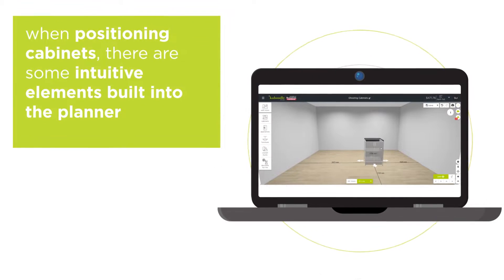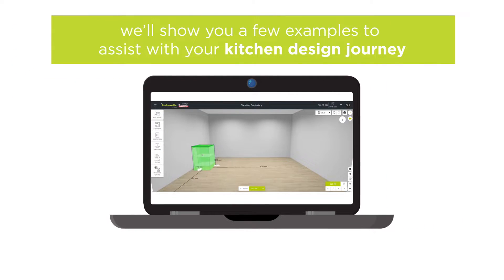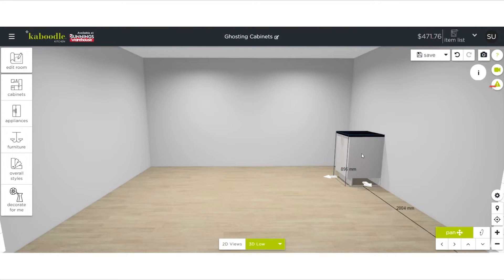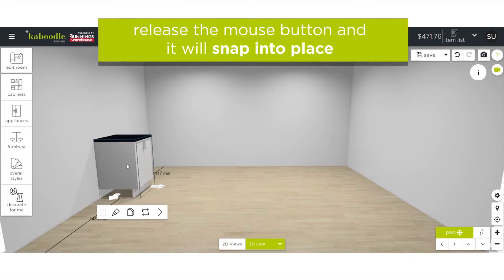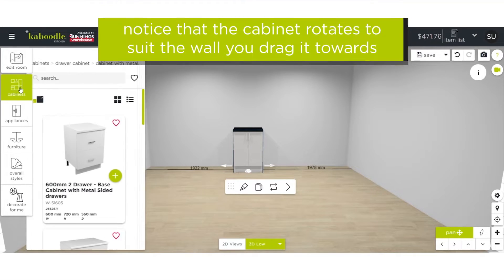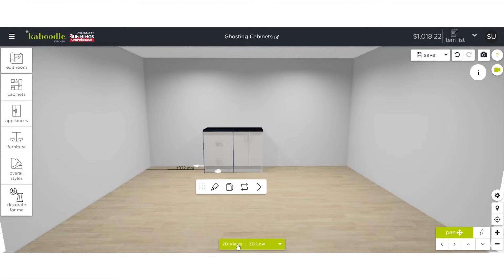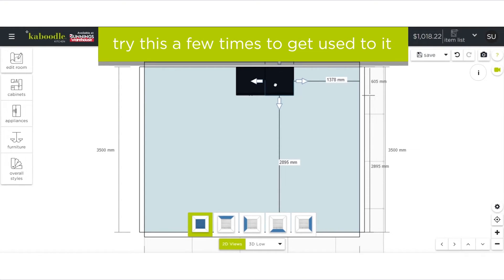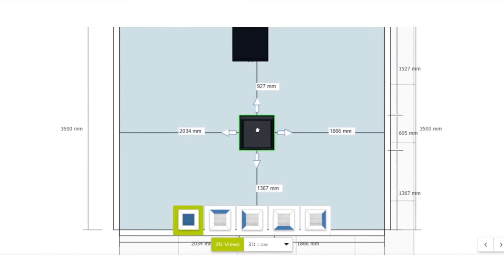how to position cabinets and auto placement | kaboodle 3D planner tutorial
Take a look at how you can move cabinets and auto-align them with walls or other cabinets. You can also learn how to move cabinets in both 3D and 2D mode, along with placing cabinets that aren't aligned to anything and rotating them to the direction you want.